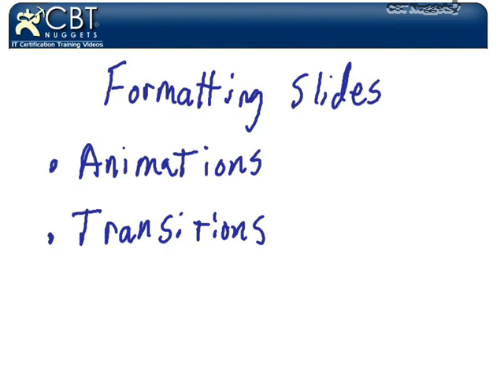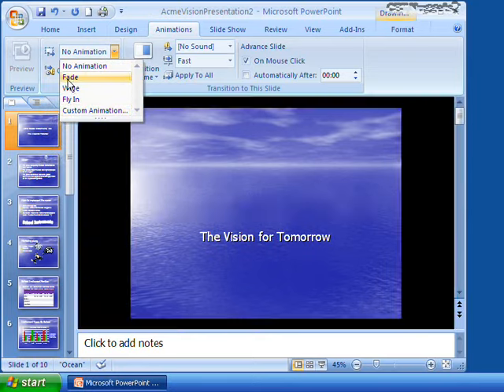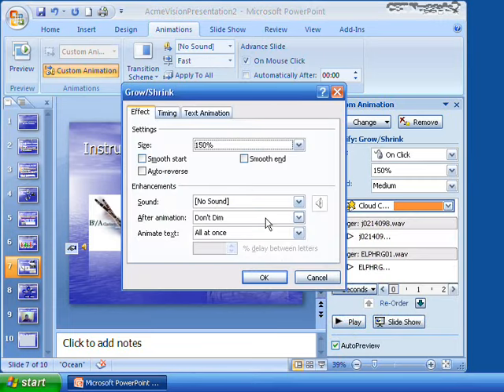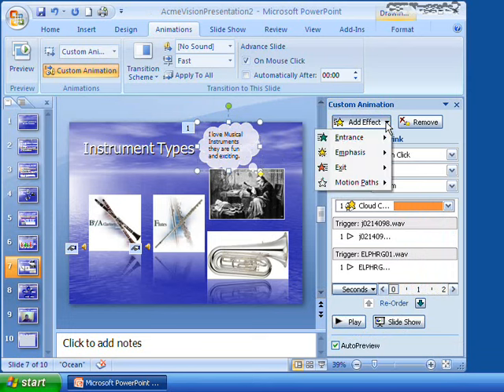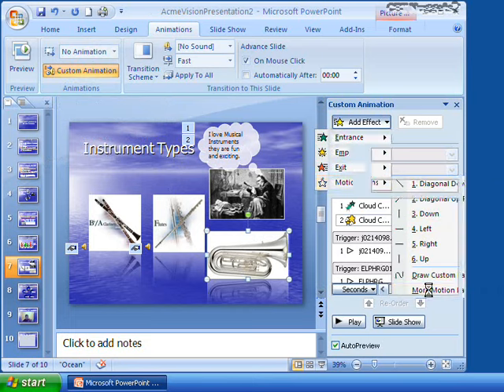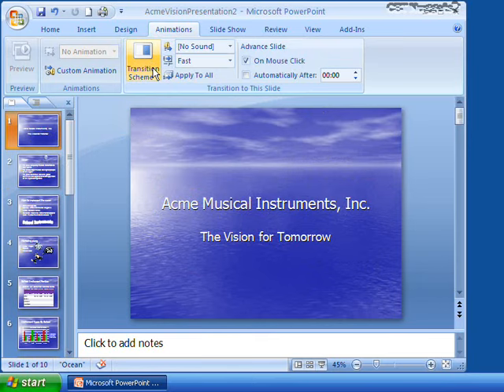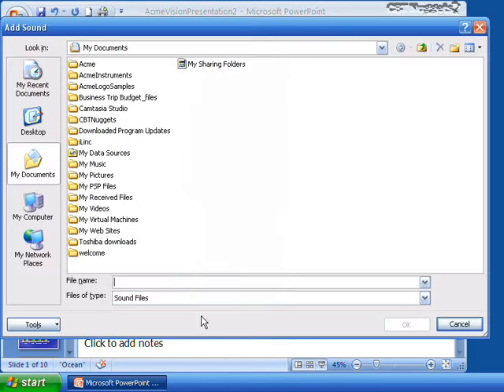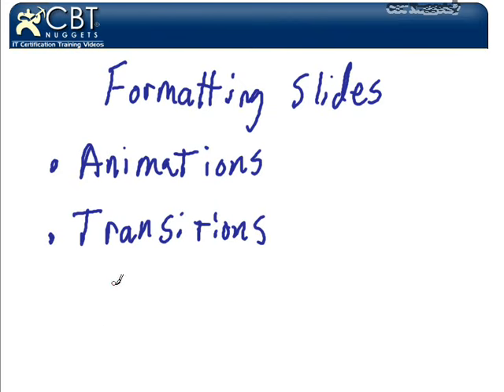powerpoint2007 14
MS OFFICE
MS EXCEL
MS WORD
MS POWERPOINT
OFFICE 2010
OFFICE 2007
OFFICE 2013